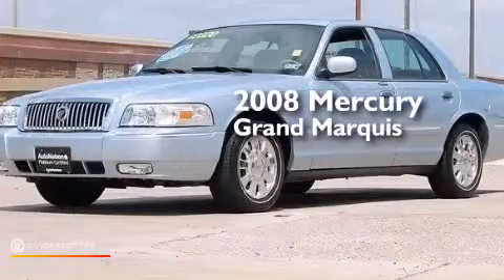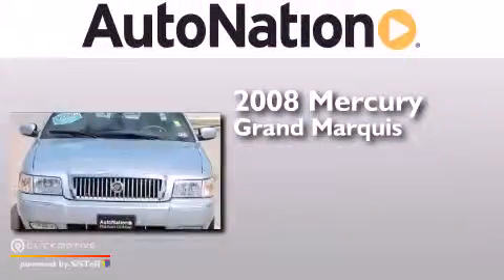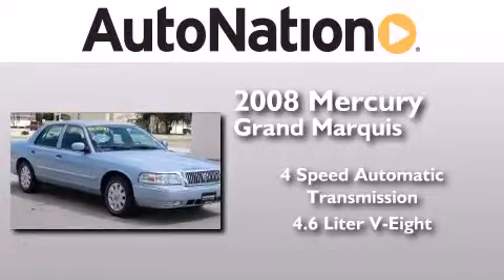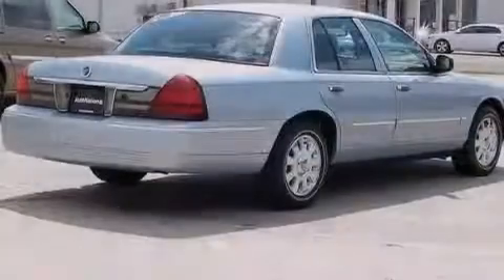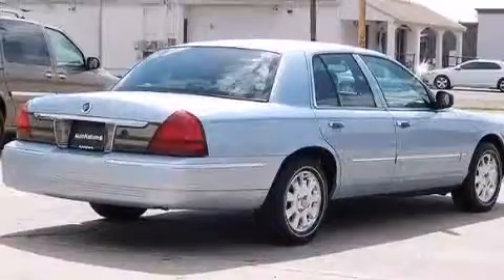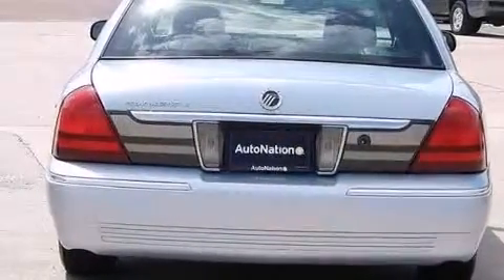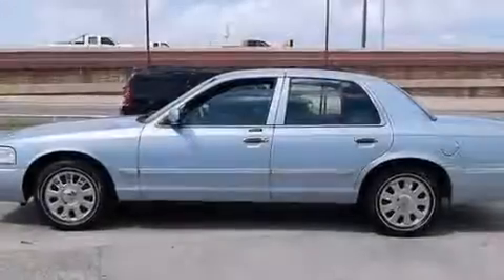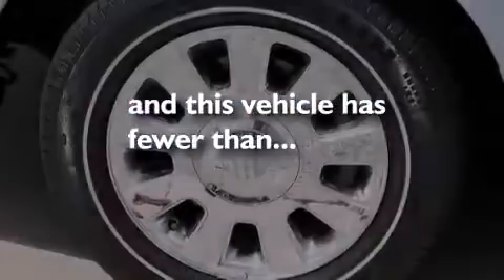Preowned 2008 Mercury Grand Marquis Corpus Christi TX 78412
We have been honored to serve the Corpus Christi TX area , we promise that your experience at our dealership will exceed your expectations ! Year : 2008 Make : Mercury Model : Grand Marquis Engine : Gas/Ethanol V8 4.6L/281 Trans . : Automatic Exterior : Blue Miles : 20,956 Interior : Gray Champion Chevrolet Cadillac 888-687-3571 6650 South Padre Island Drive Corpus Christi , TX 78412